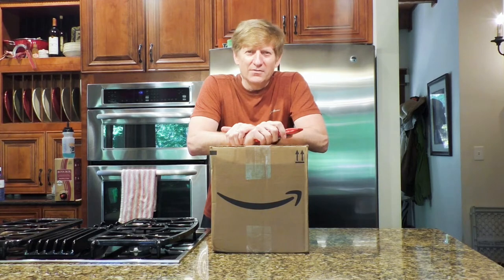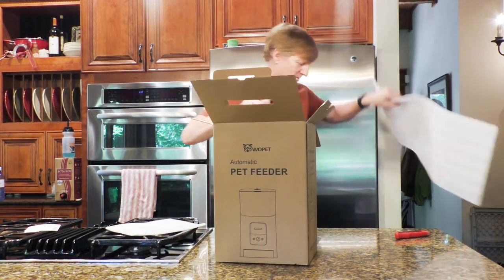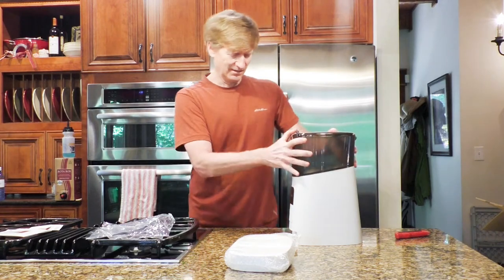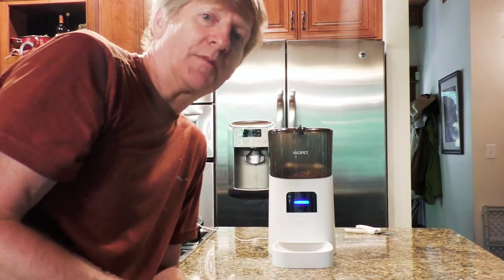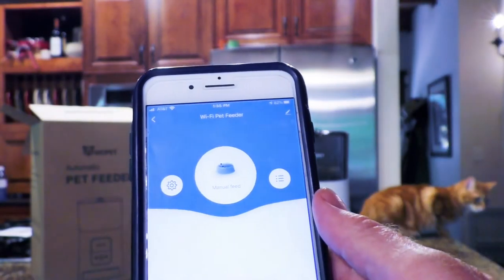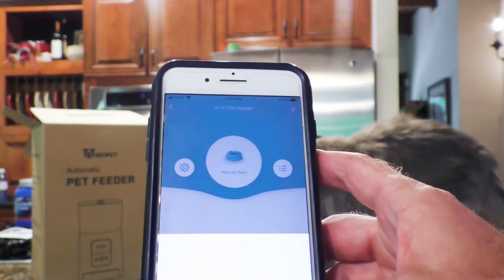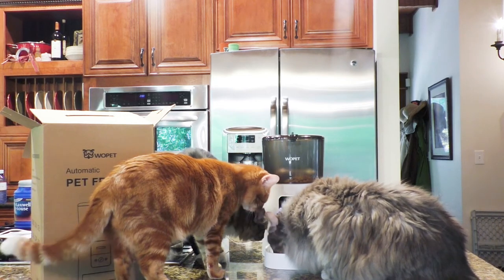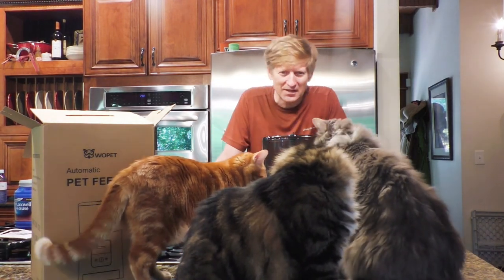Testing Wopet Automatic WiFi Pet Feeder!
Video by @Frankie and Company
Discount on Amazon Shop